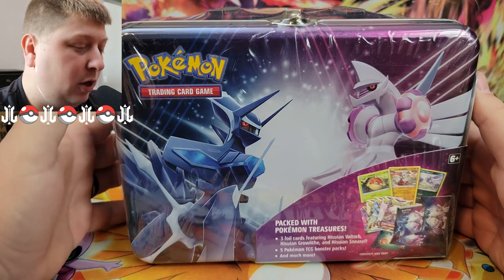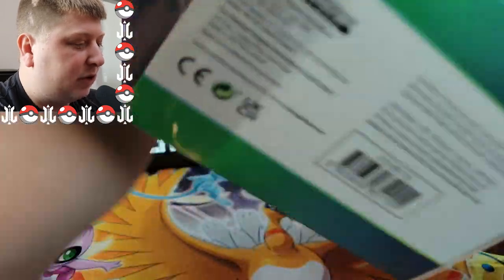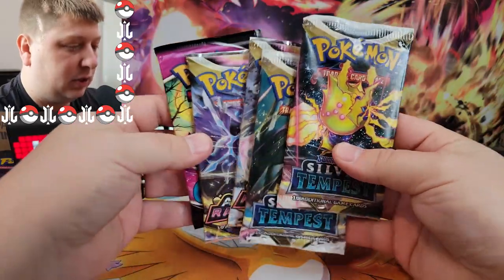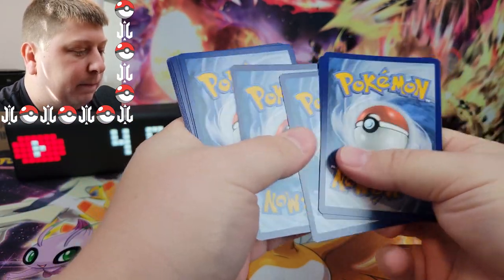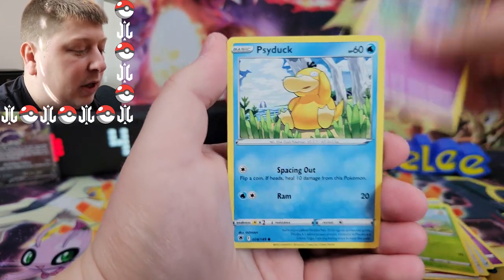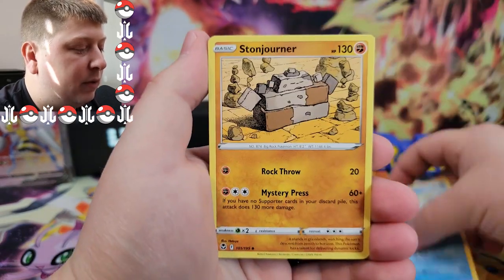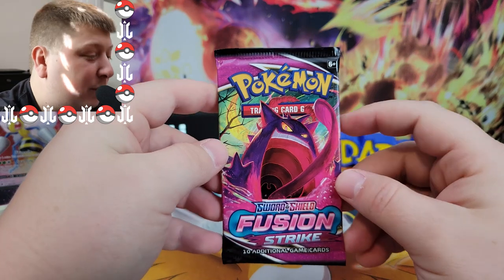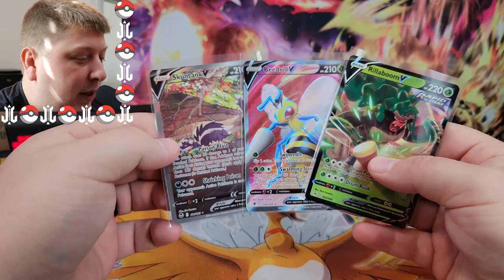Fall 2022 Pokemon Collector's Chest Opening!!!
Pokemon Fall 2022 Collector's Chest is here!!